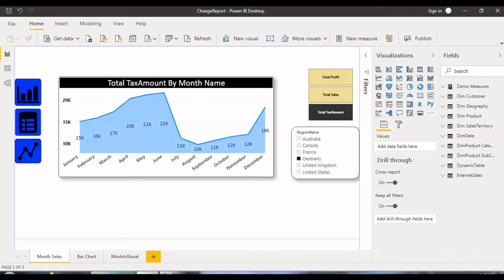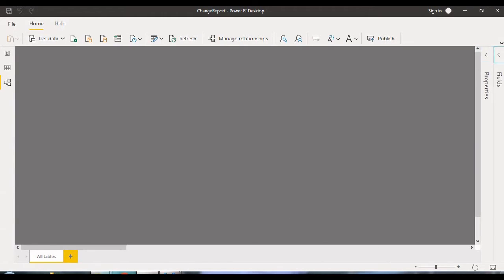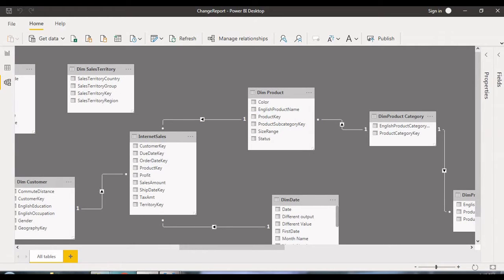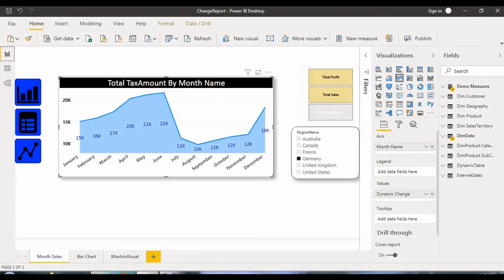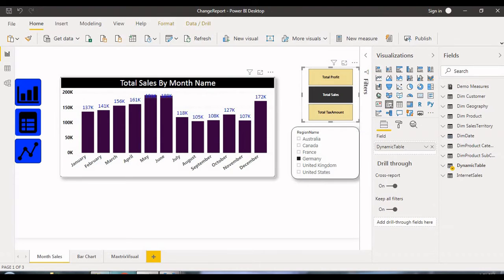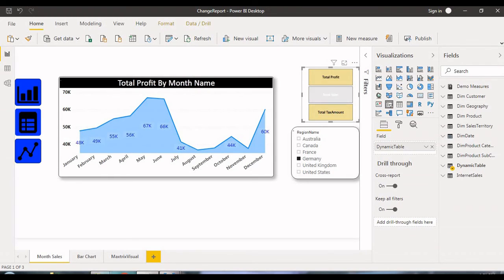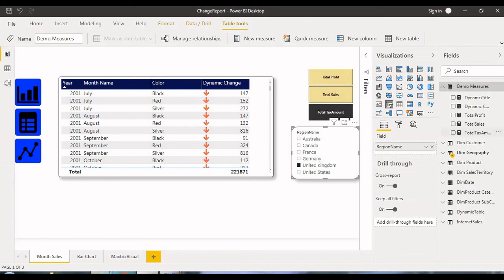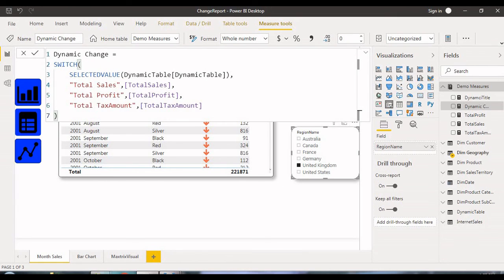Microsoft Power BI and DAX Part 106 : How to display Charts dynamically based on Selection Power BI